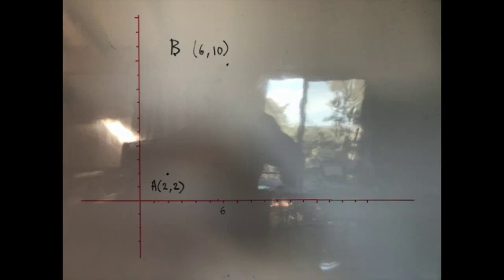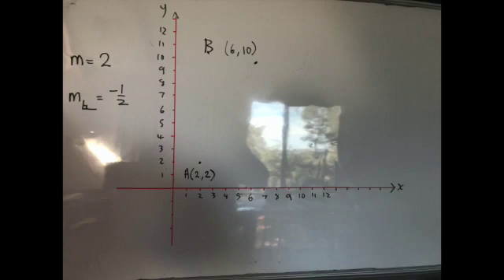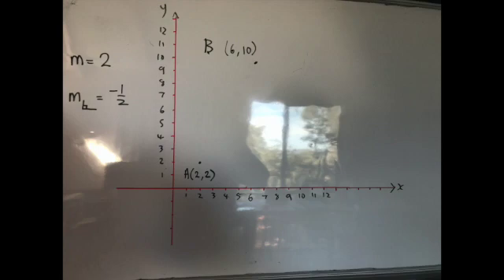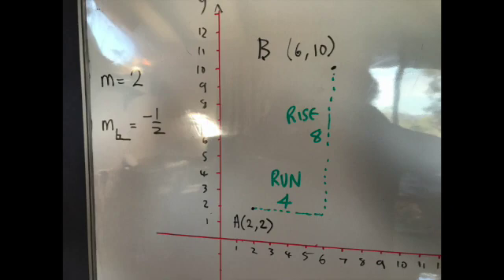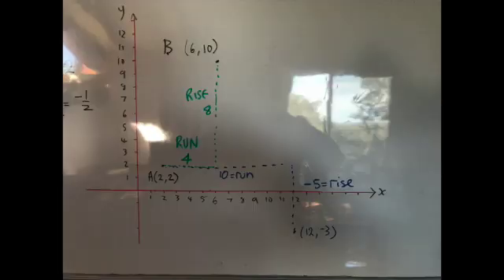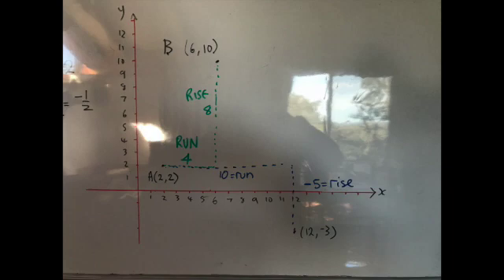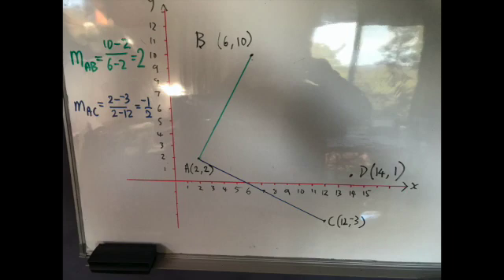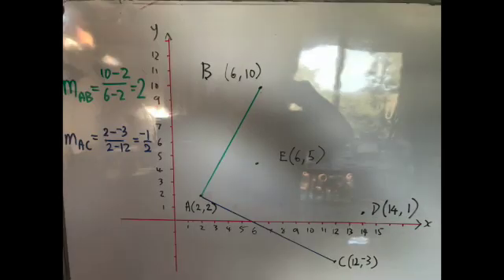Part 3 coord geom help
Getting started with part 3 of the coordinate geometry learning task